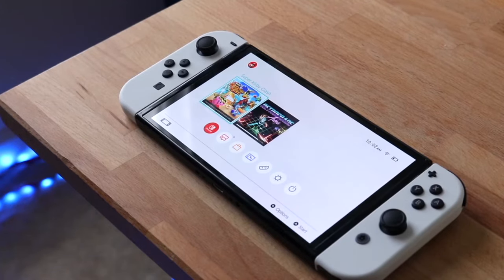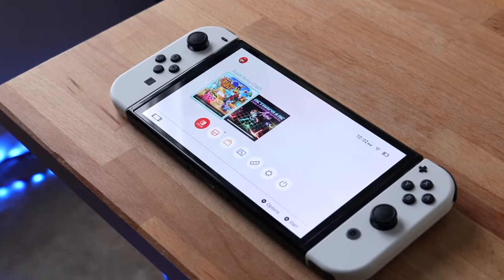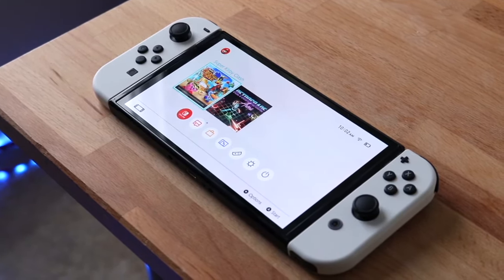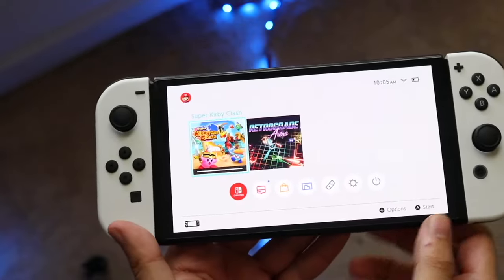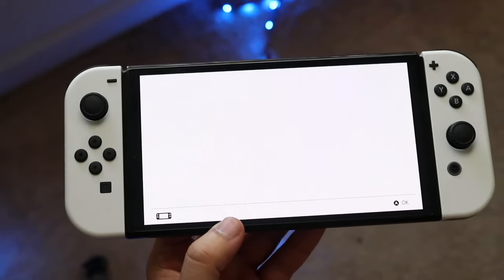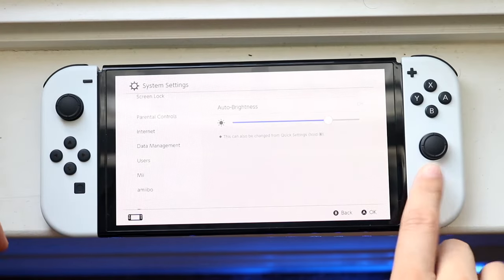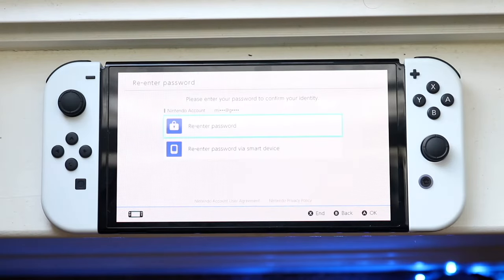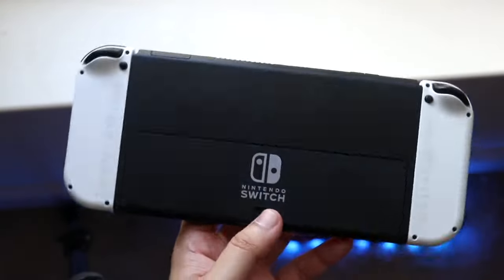How To FIX Nintendo Switch Joycon Randomly Disconnecting! (2022)